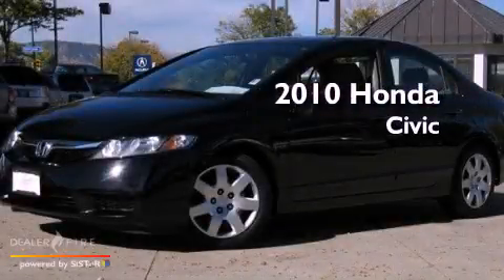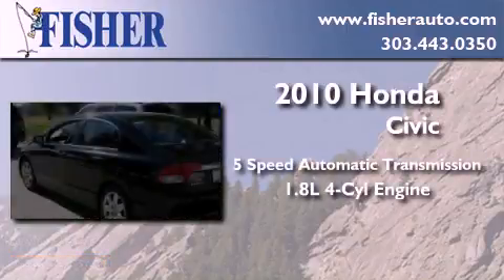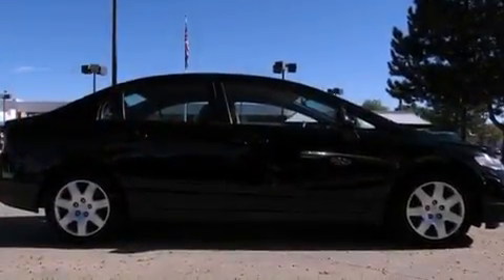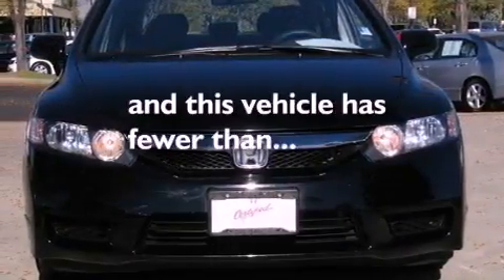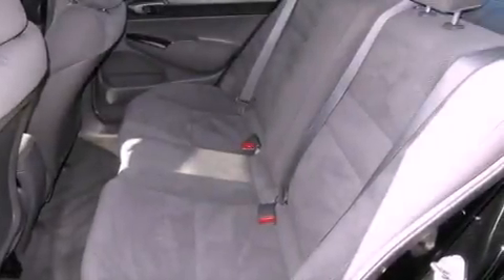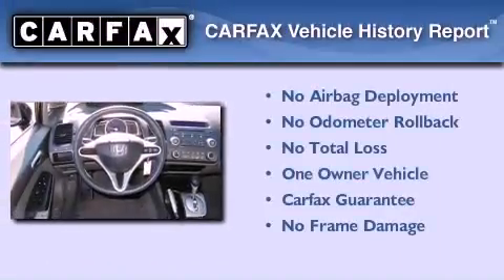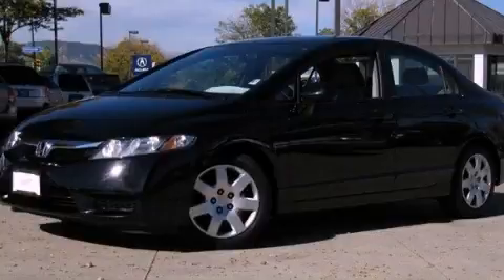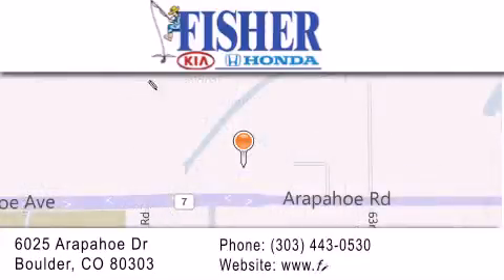2010 Honda Civic Sdn Denver CO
Year : 2010
 Make : Honda
 Model : Civic Sdn
 Engine : gas i4 1.8l/110
 Trans . : automatic
 Exterior : black
 Miles : 33,087
 Interior : gray
 Stock : P6435

 2010 Honda Civic Sdn Boulder CO